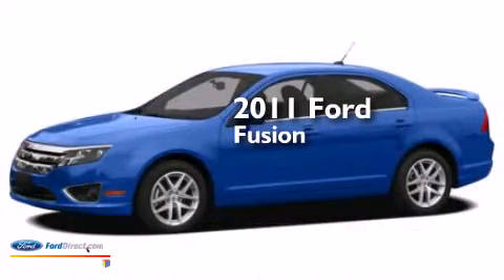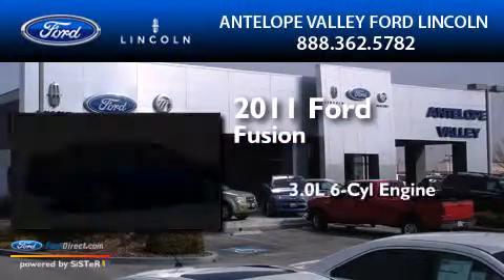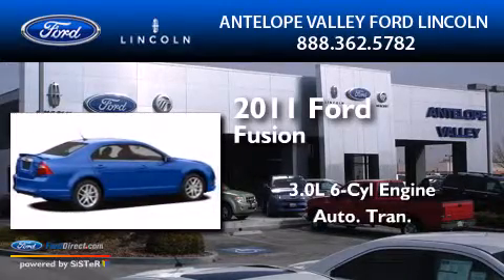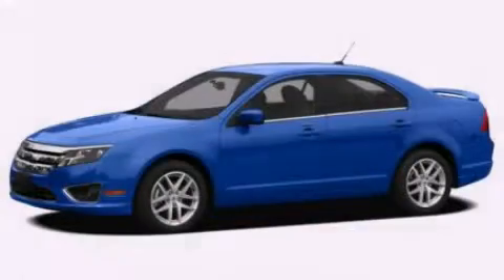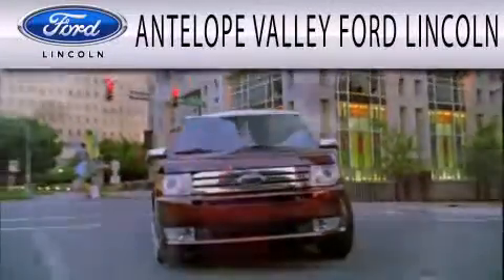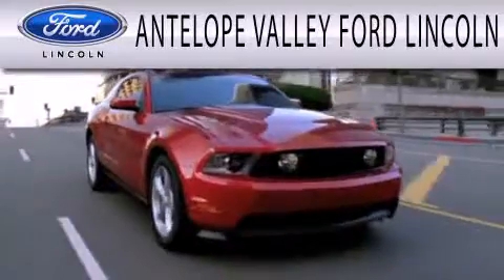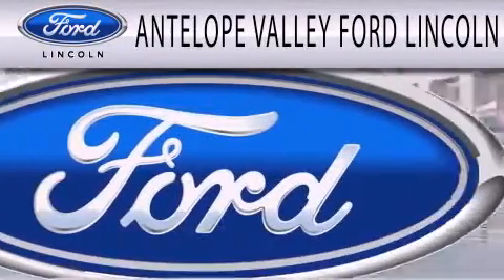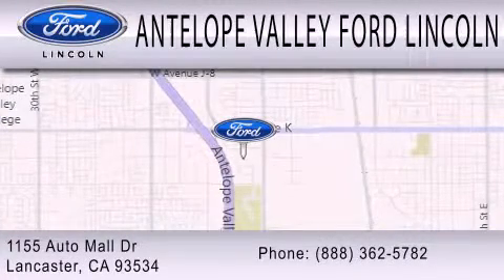2011 Ford Fusion Palmdale CA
We've been honored to serve the Lancaster CA area , we promise that your experience at our dealership will exceed your expectations ! Year : 2011 Make : Ford Model : Fusion Engine : 3.0L V6 24V MPFI DOHC FLEXIBLE FUEL Trans . : 6-SPEED AUTOMATIC Exterior : BLACK Miles : 31,783 Antelope Valley Ford 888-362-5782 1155 Auto Mall Drive Lancaster , CA 93534